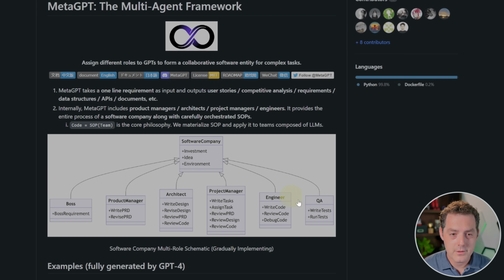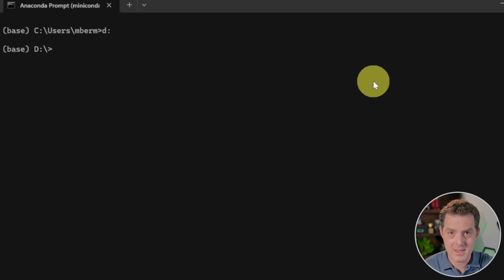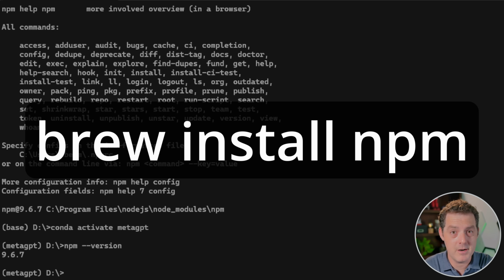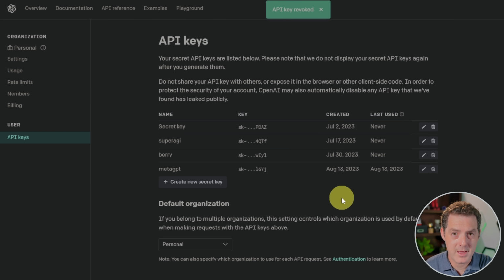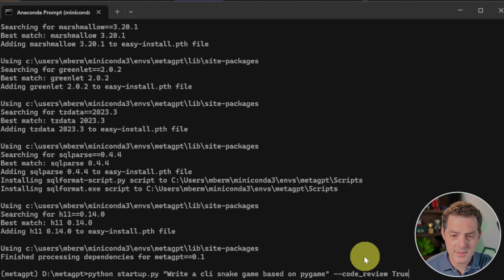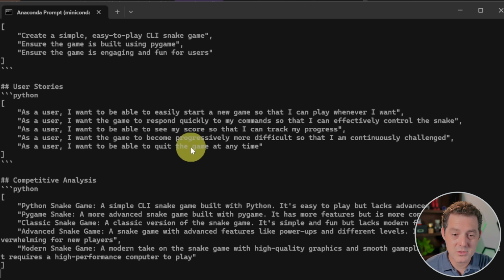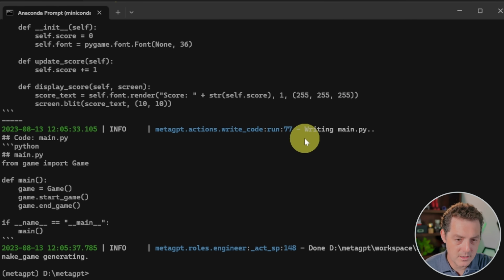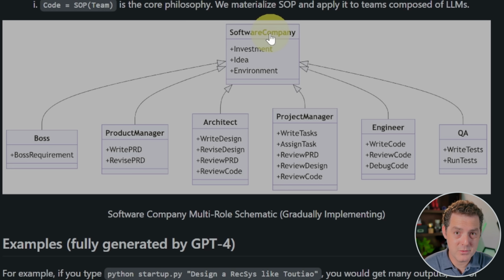How To Install MetaGPT - Build A Startup With One Prompt!!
In this video, we review MetaGPT, a new project that aims to recreate an entire engineering organization using AI. MetaGPT is a CEO, Product Manager, Architect, Project Manager, Engineering, and QA. Write a simple prompt, and you get everything from the requirements to the PRDs to the code and tests.